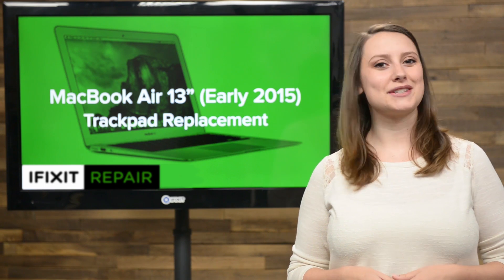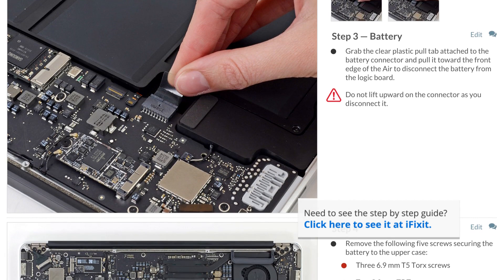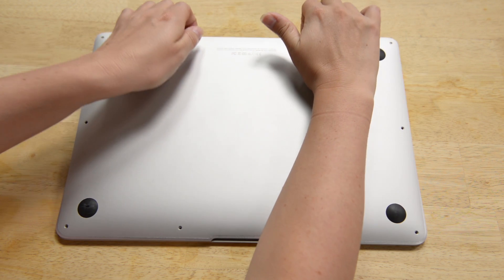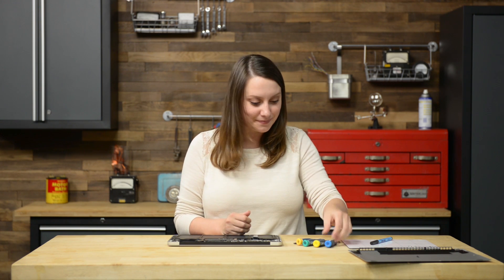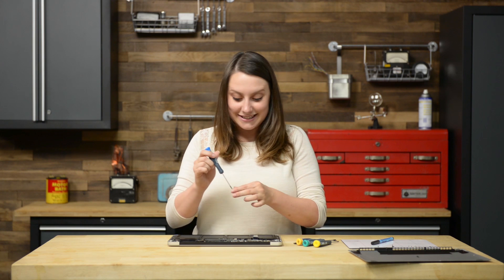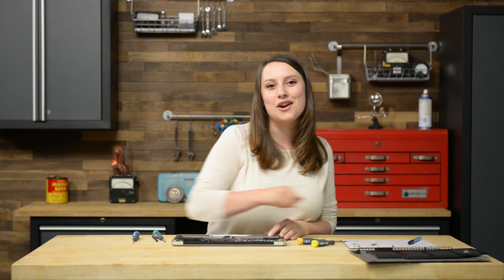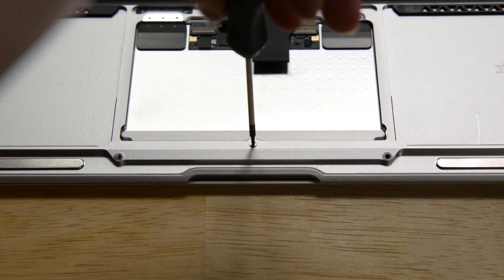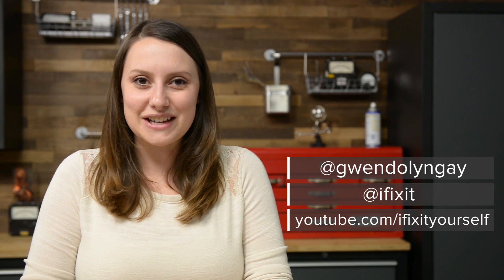How To: Replace the Trackpad in your MacBook Air 13" (Early 2015)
Your computer would be close to useless without your trackpad. And if yours needs a little love you’ve come to the right place cause today I’m going to show you how to replace the trackpad in your 13” Macbook Air!